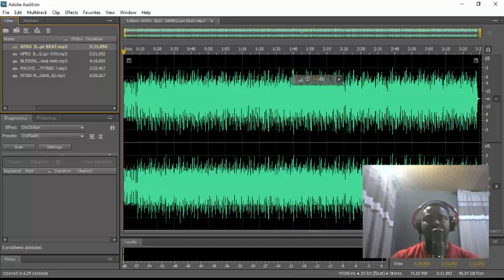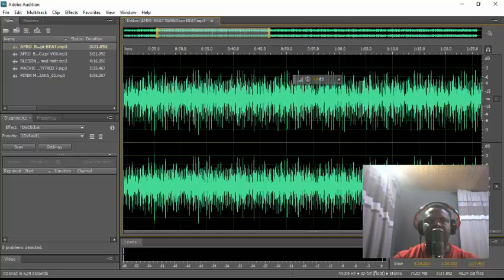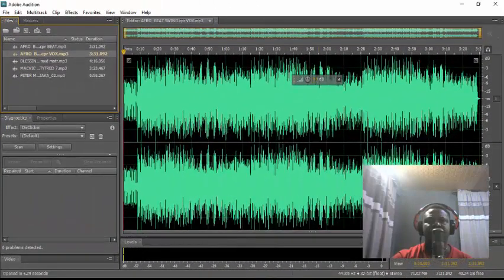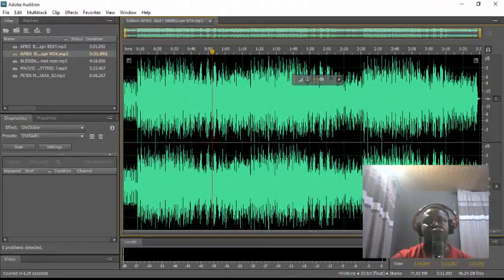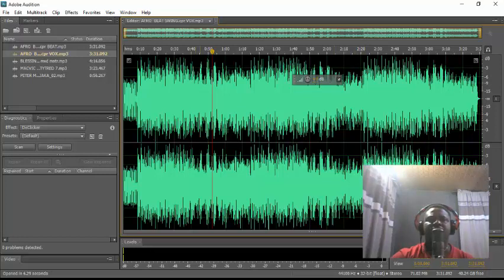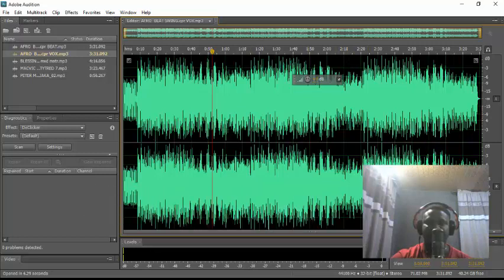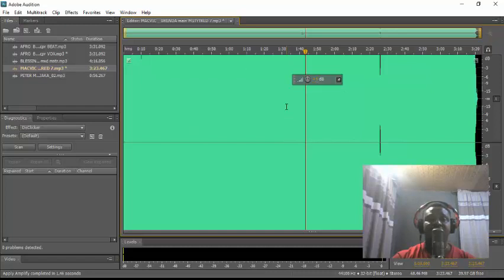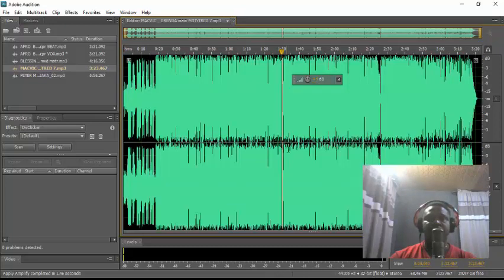Mastering Success: The Right Way to Prepare Your Mix for Mastering!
What level should my mix be before mastering?
How Loud Should My Track Be Before Mastering? If you want to send your mix off to get mastered, you should aim for around -6dB Peak, and anywhere from -23 dBFS RMS or LUFS to -18 dBFS RMS or LUFS average. That's the quick answer, but as usual, it's a bit more nuanced than that.

Should I mix before mastering?
To have your mix sound its absolute best after mastering, you need to nail the mix so the mastering engineer can improve upon something that is already great. This article will look at some tips and tricks to make sure your mix sounds great before it ever makes it to your mastering engineer.

How much headroom should I leave for mastering?
3 – 6dB
Quick Answer. Headroom for Mastering is the amount of space (in dB) a mixing engineer will leave for a mastering engineer to properly process and alter an audio signal. Typically, leaving 3 – 6dB of headroom will be enough room for a mastering engineer to master a track.

Custom beats

how to master a song,audio mastering,mastering tutorial,mastering music,waves plugins,Mastering with waves pluginslogic pro x,cubase 5 tutorials,cubase 5 learningcubase 5 video tutorial,Cubase 5 tutorial,fl studio tutorial,fl studio mixing tutorial,how to mix in fl studio,How to mix and master in fl studio,what is mastering,mastering tips,mastering a song,mastering basics,music mastering